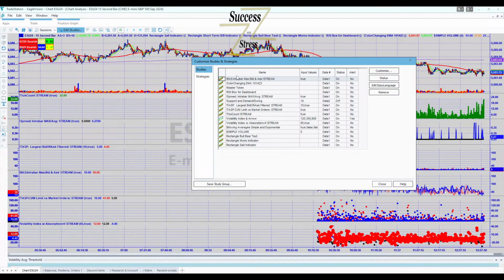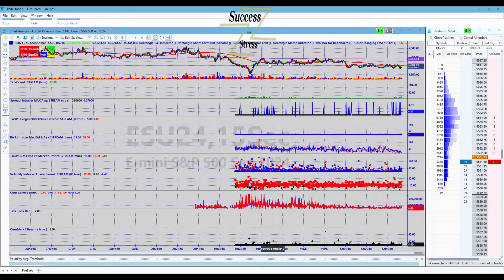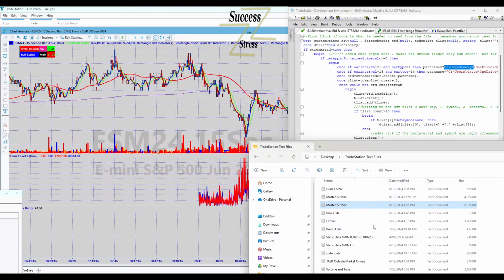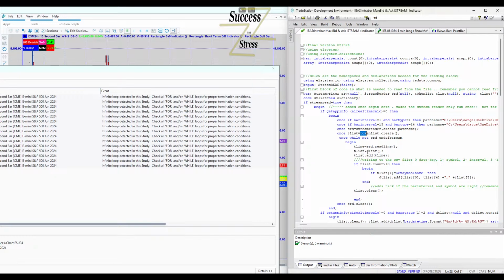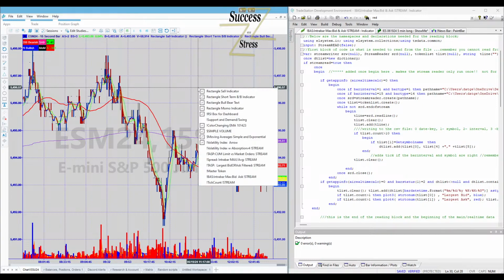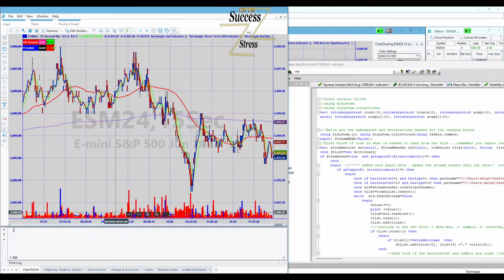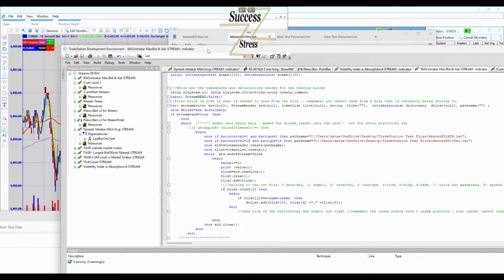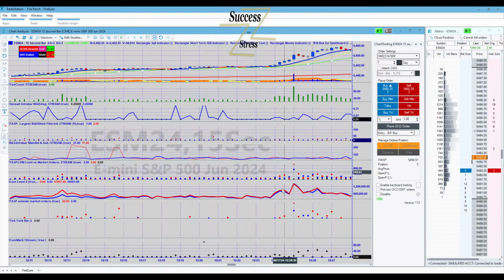TradeStation: Easy Language: Random 10 minutes of coding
Blahhh, killing 10 minutes of time. If you are interested in coding on the Tradestation platform to help gain an edge on the market. then join me as I learn something new OR code something new. Always learning. Always Forward. Forward Always

 / joakimkarud
Support by RFM - NCM: